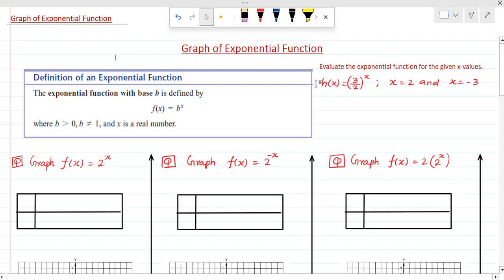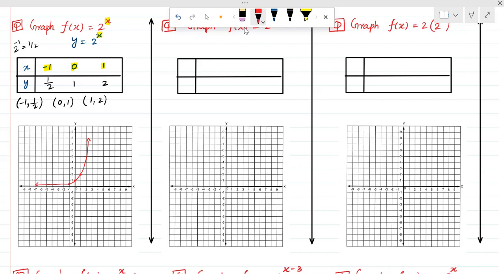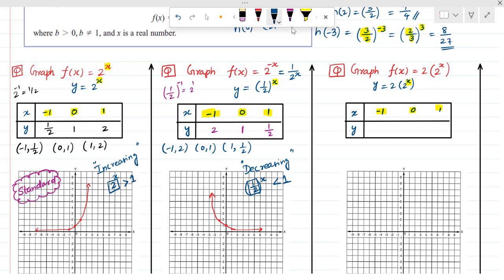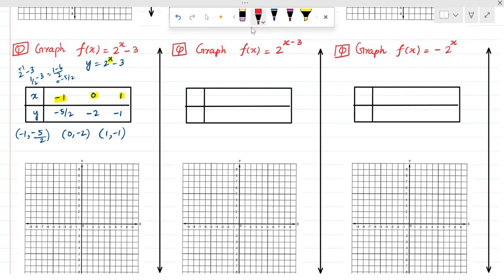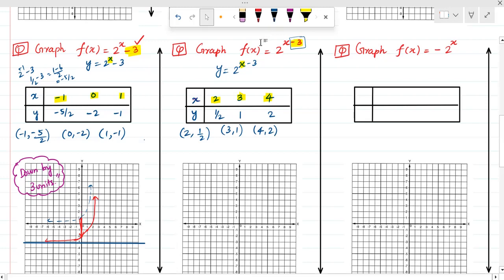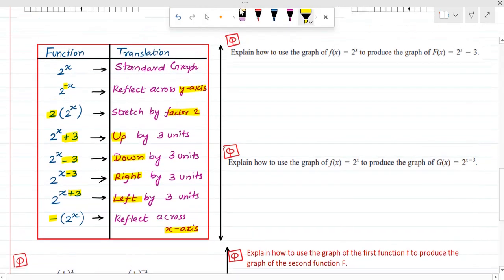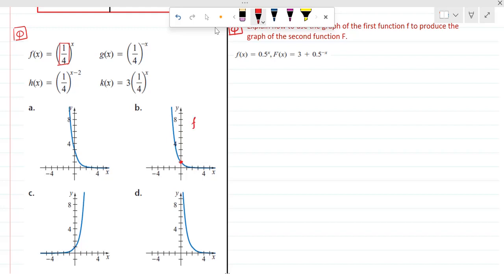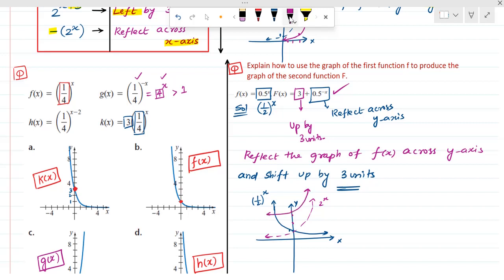Graph of Exponential Function